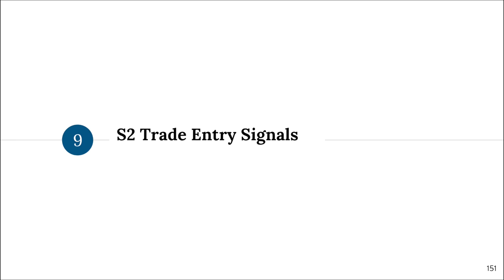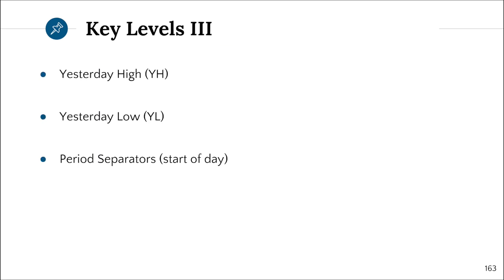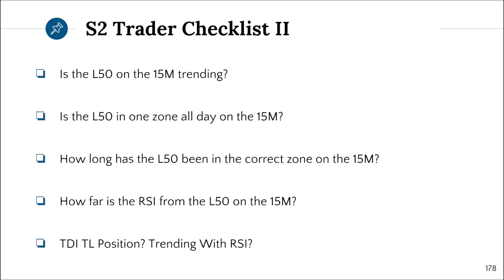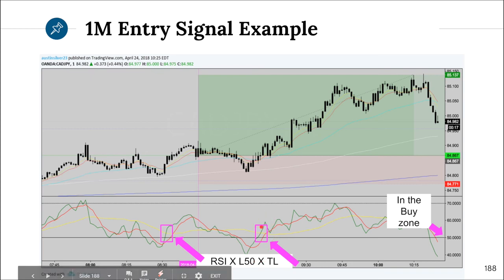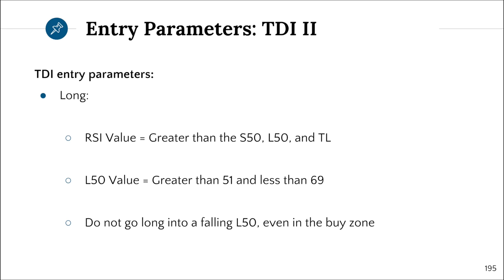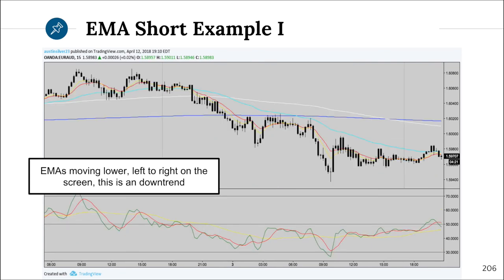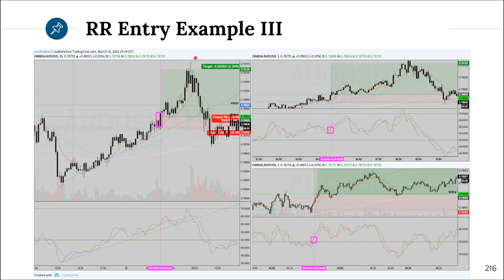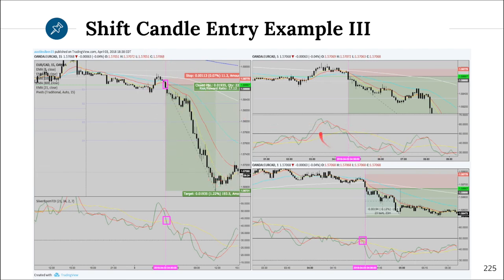08. Forex Training Program Chapter 9 S2 Trade Entry Signals Advanced Trading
Forex Training Program Chapter 9 S2 Trade Entry Signals Advanced Trading":

Welcome to Chapter 9 of our comprehensive Forex Training Program! In this video, we dive into the topic of S2 Trade Entry Signals in advanced trading techniques.

In this chapter, we will cover:

Understanding the importance of trade entry signals in Forex trading
Identifying S2 Trade Entry Signals and their significance
Analyzing advanced trading strategies using S2 Trade Entry Signals
Practical examples and real-time demonstrations for better understanding
Whether you're a beginner or an experienced trader, this chapter will equip you with valuable insights to enhance your trading skills and improve your profitability.

Key topics covered in this video:

Explanation of S2 Trade Entry Signals and their application
Step-by-step guide on how to identify S2 Trade Entry Signals
Proven strategies for effective utilization of S2 Trade Entry Signals
Tips and tricks to maximize profits using advanced trading techniques
Don't miss out on this informative and engaging chapter of our Forex Training Program!

Timestamps: 00:00 - Introduction to Chapter 9: S2 Trade Entry Signals 01:30 - Understanding the concept of S2 Trade Entry Signals 05:15 - Identifying profitable opportunities using S2 Trade Entry Signals 08:45 - Step-by-step guide to implementing advanced trading techniques 12:20 - Real-time examples and case studies 15:40 - Tips for optimizing your trading strategies 18:10 - Conclusion and next steps